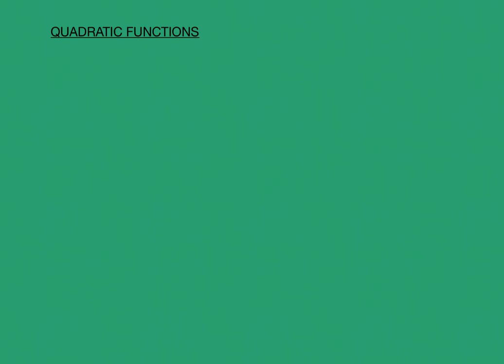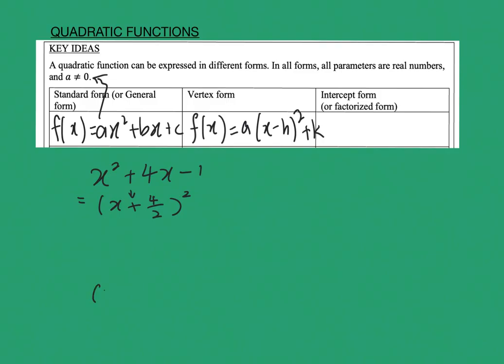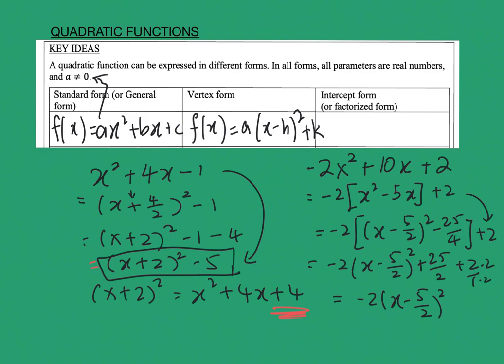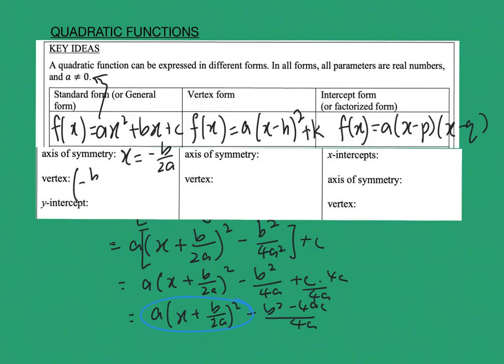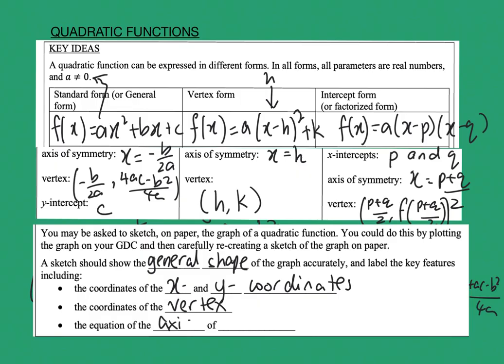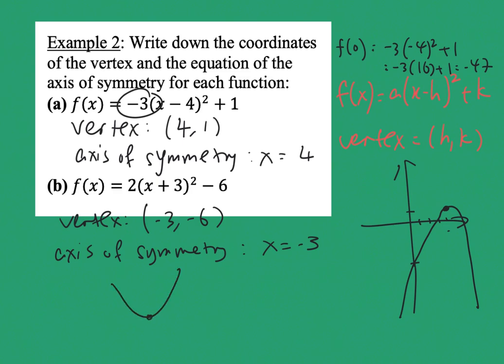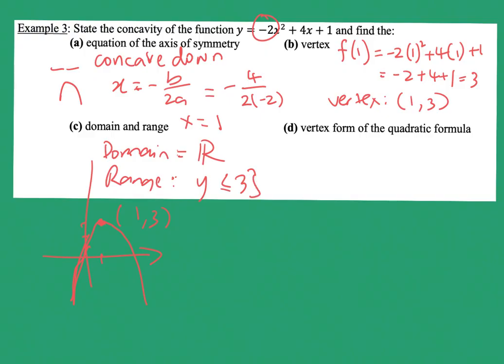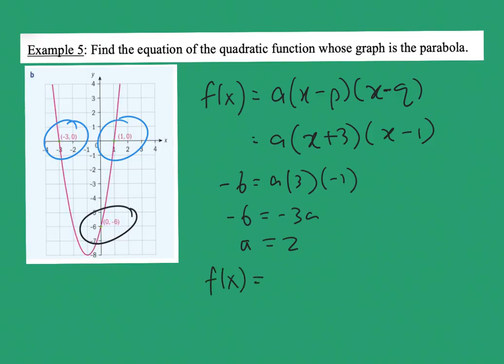Quadratic Functions and their Graphs